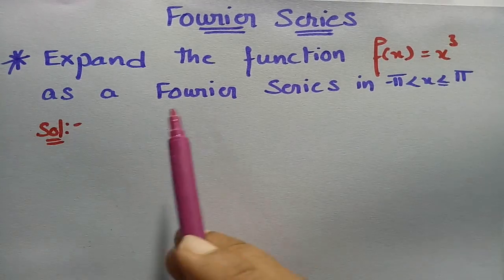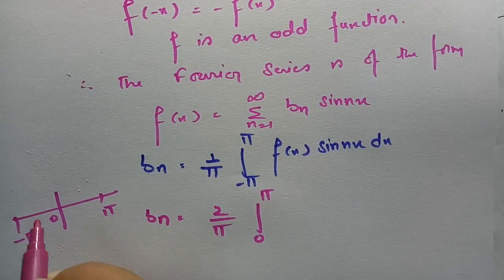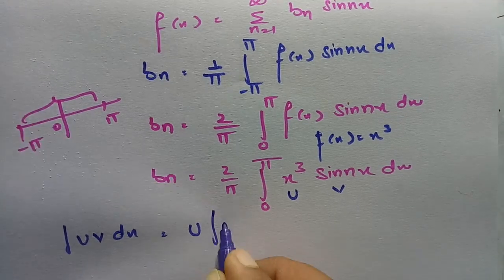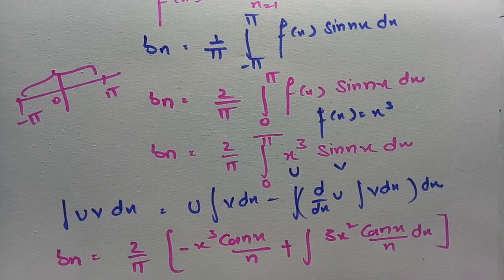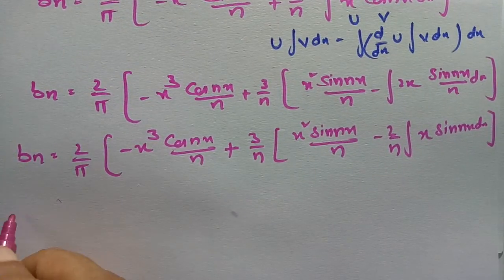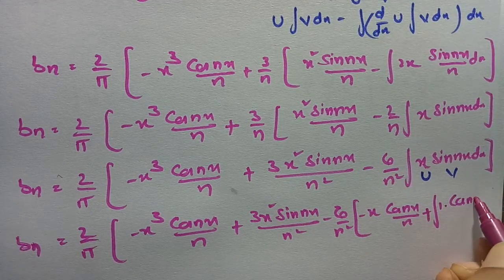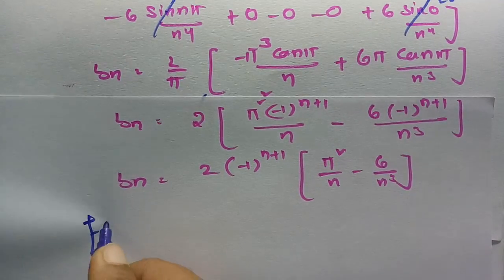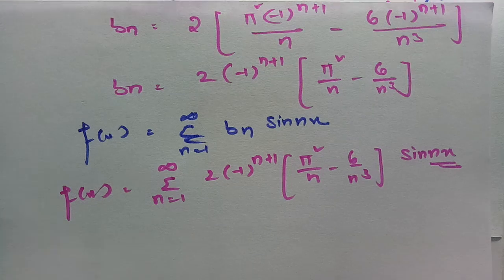Fourier series of odd function f(x)=x³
Fourier series For B.Tech, First Year (ECE,EEE,CSE,IT,EIE,Chemical,Automobile,Mining,Petroleum students of JNTU